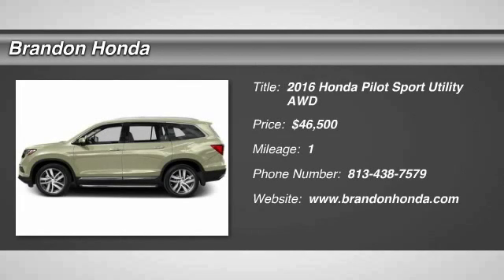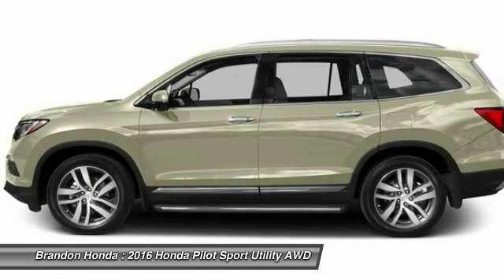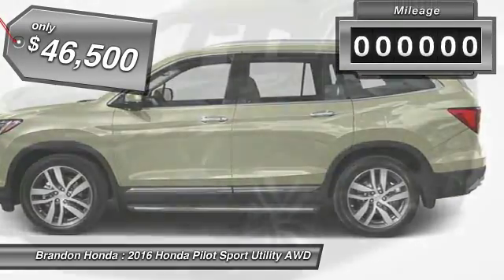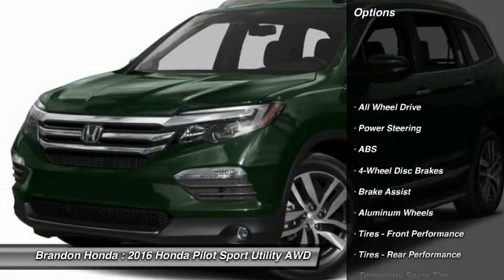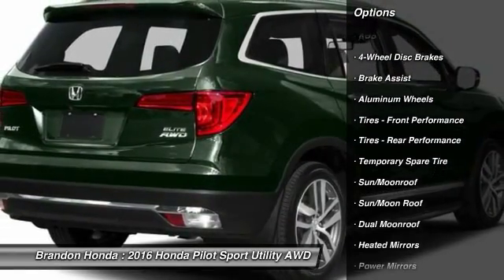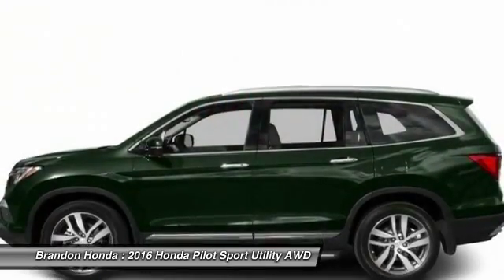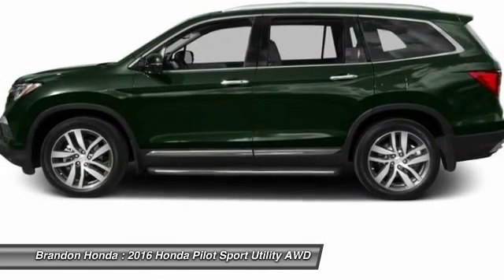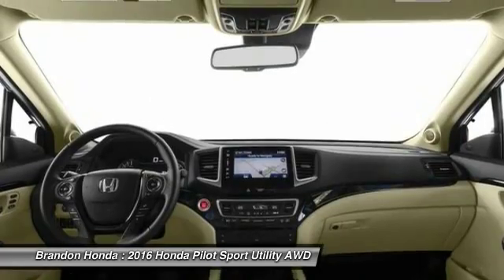2016 Honda Pilot Tampa FL B104023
2016 Honda Pilot Elite - $46500

Brandon Honda
9209 East Adamo